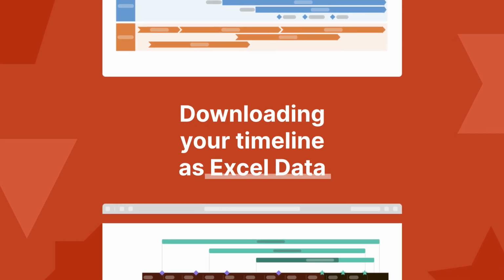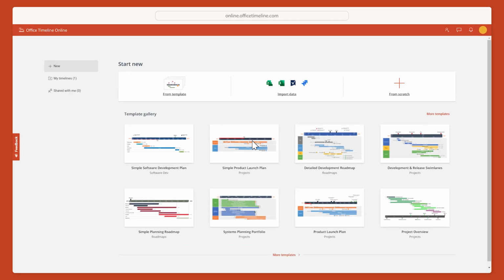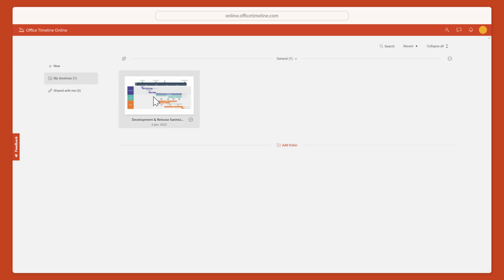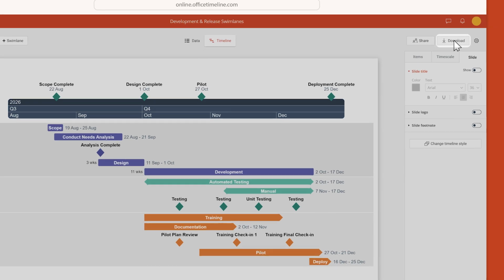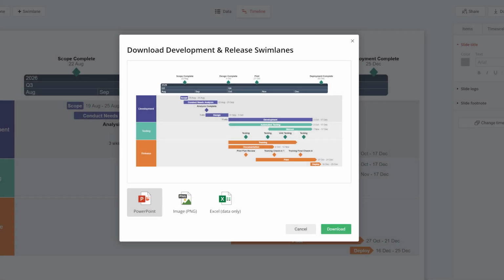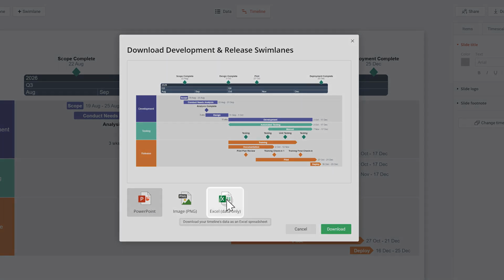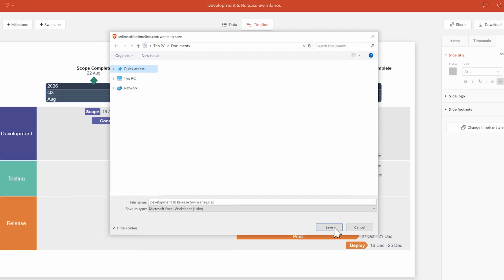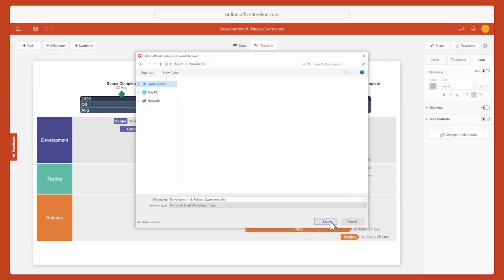How to download a timeline as Excel data | Office Timeline Online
Exporting project data from Office Timeline Online to Excel is a simple process that takes just a few seconds. The short guide below illustrates how it works.